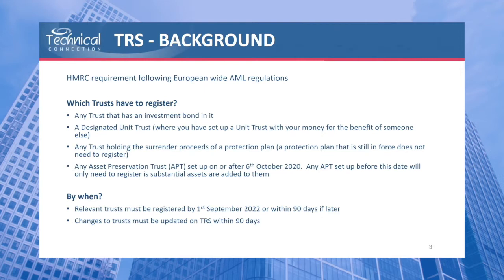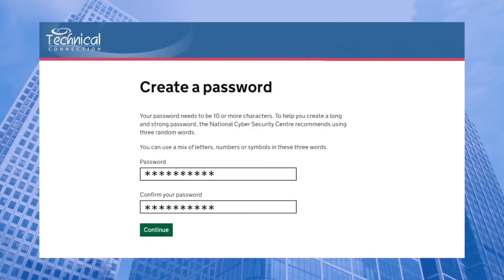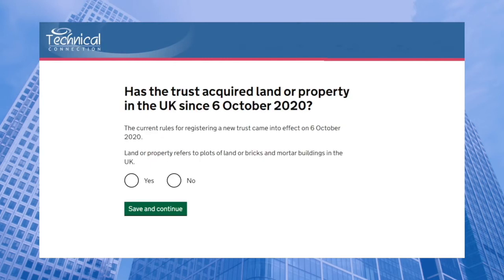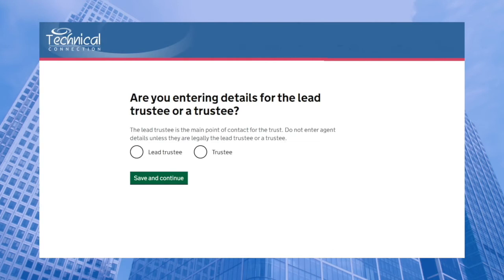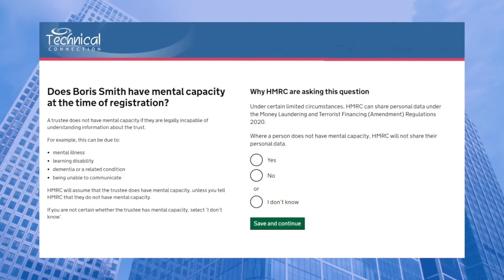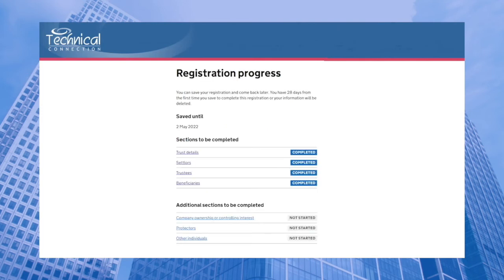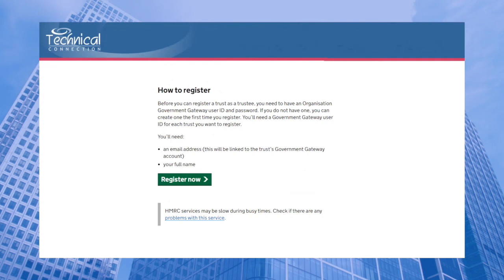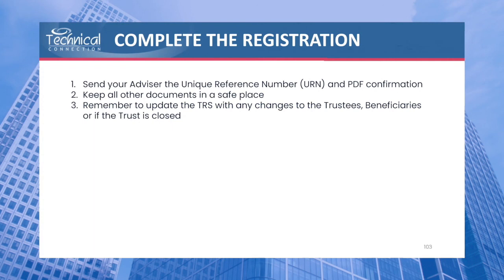Trust Registration Service Completion Guide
This video provides a step by step guide on the completion of Trust Registration Service.

Through Techlink Professional and Techlink Communicator we enable you to:

• Be better informed.
• Reduce risk.
• Do more business.
• Communicate better and smarter.
• Save time.

and request which trial option you require from the options shown. You will then be given 4 weeks free access to Techlink Professional and/or Techlink Communicator and an example of the Communicator content.